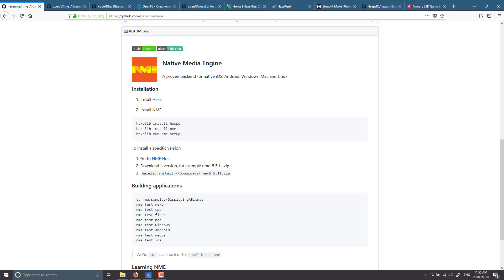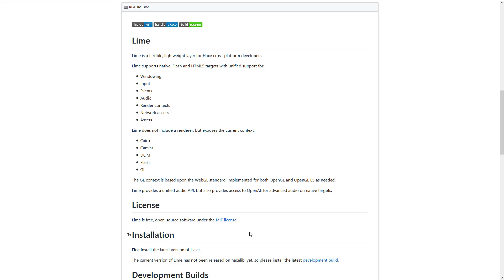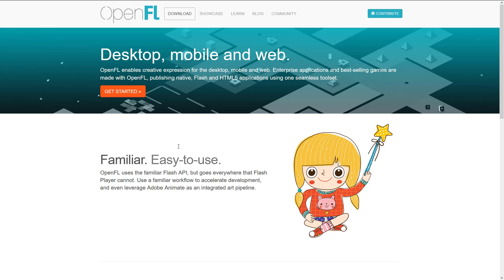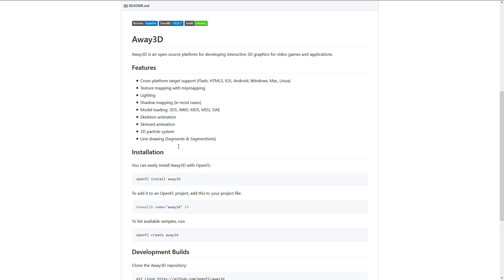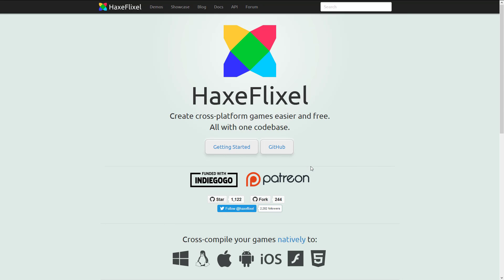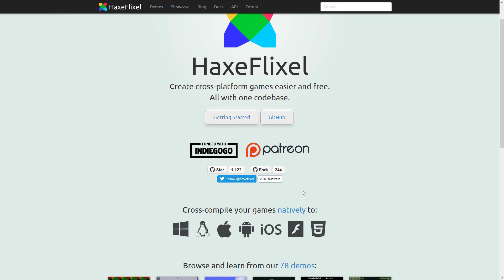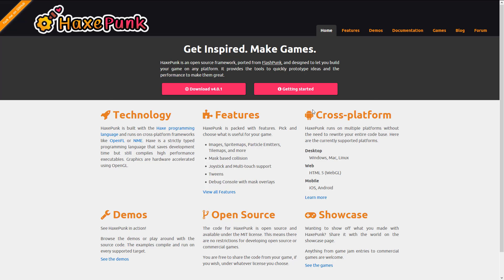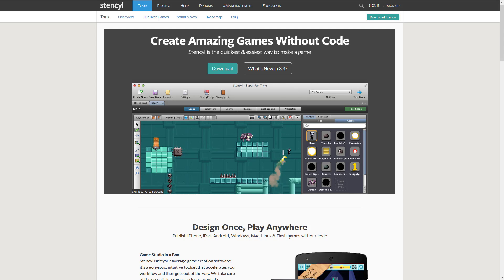Haxe Game Engines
A look at the game engines, frameworks and technologies for game development in the Haxe ecosystem.  We have already done similar lists for 3D games using C++ and C#, as well as one on Lua game engines.